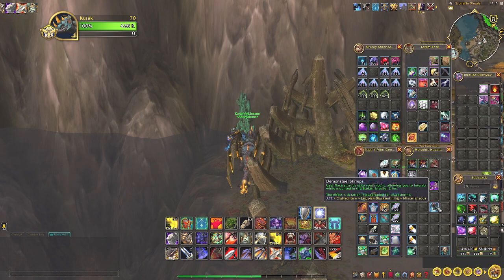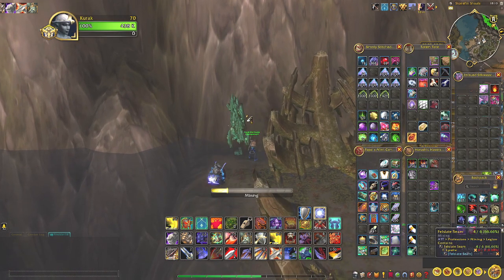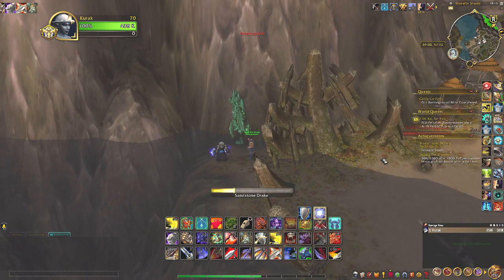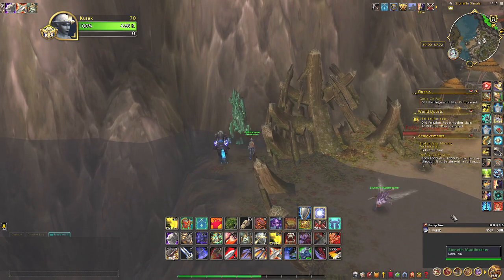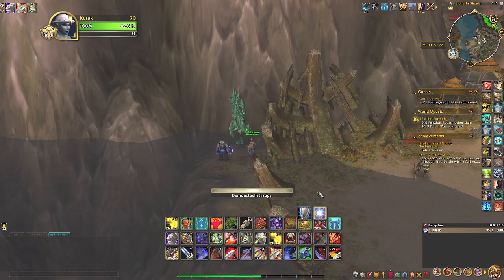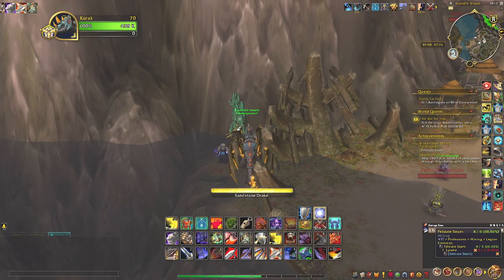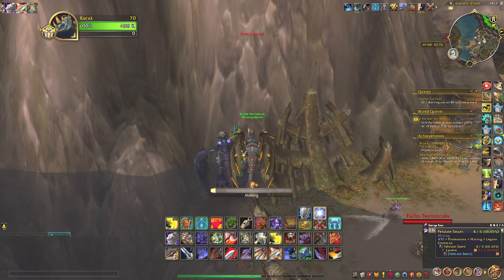How to do Broken Isles (Legion) Mining efficiently & faster with "Demonsteel Stirrups", WoW Retail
Short video where I show how to do Broken Isles Mining more efficient and faster with "Demonsteel Stirrups"